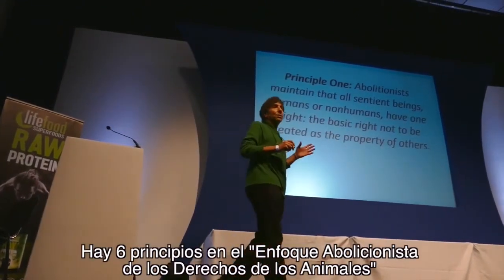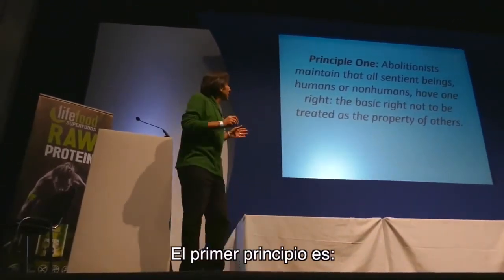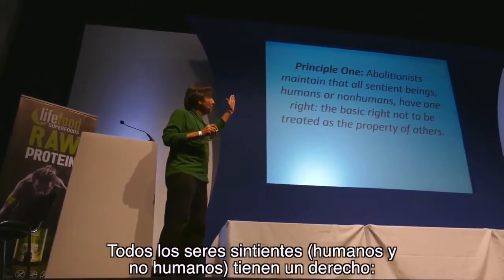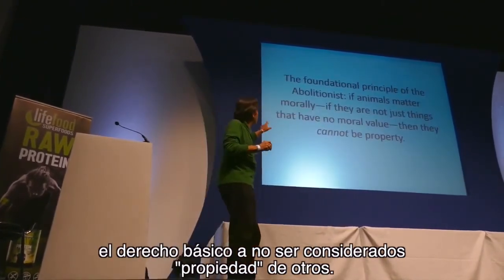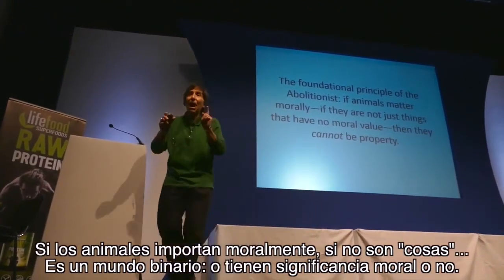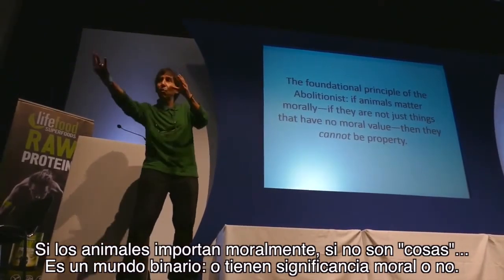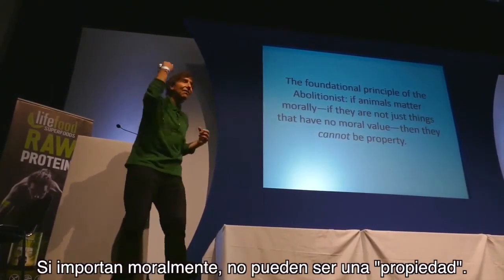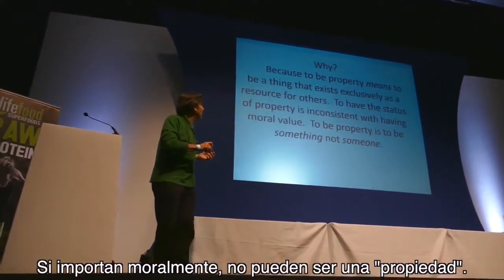El derecho a no ser considerados propiedad - Enfoque abolicionista - Gary Francione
Gary Francione expone el Principio N° 1 del Enfoque abolicionista.

"Todos los seres sintientes deberían tener al menos un derecho: el derecho a no ser considerados propiedad de otros"

Si queres salir a la calle a comunicar sobre derechos animales y veganismo, te ayudamos para que lo hagas desde donde estés.